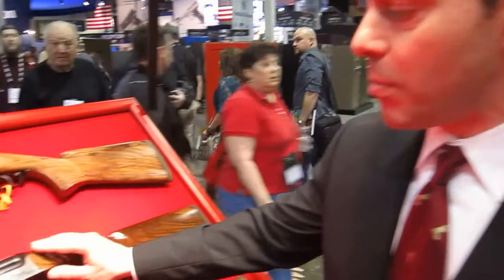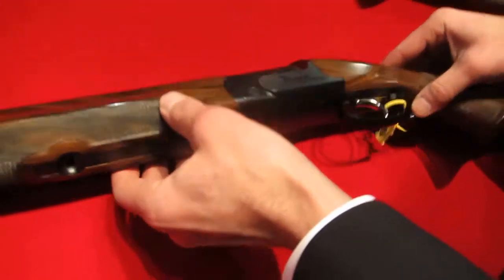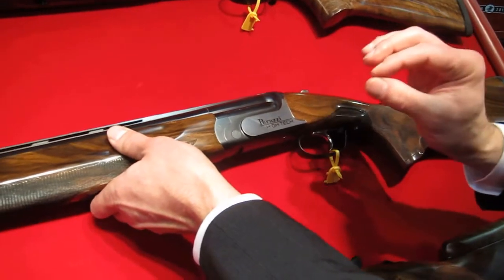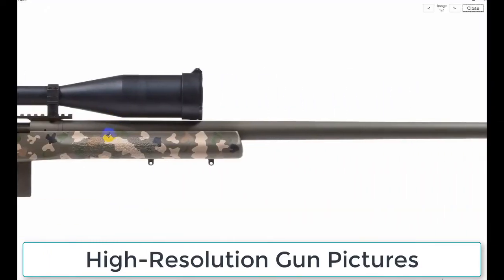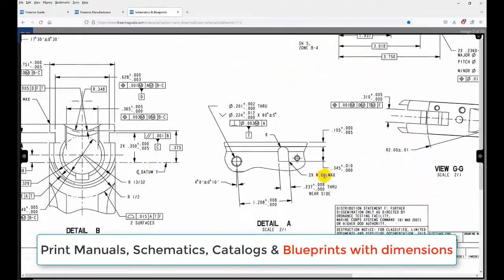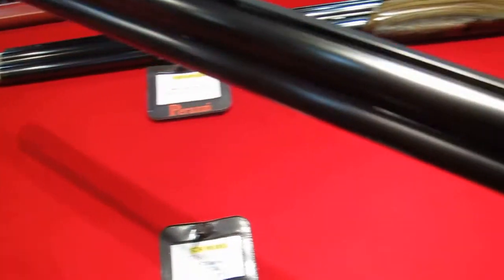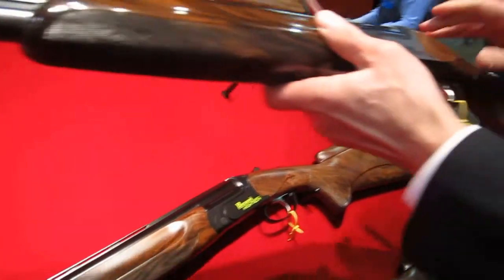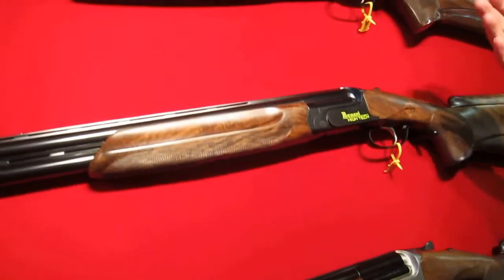Perazzi High Tech Shotguns - FirearmsGuide.com on the Shot Show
The Perazzi High Tech shotgun has a resolute and innovative character.
Under the stewardship of Daniele’s son Mauro, the new 12-gauge Perazzi High Tech Sporter MX8 stays faithful to the engineering bloodline, but its appearance seems more like a quantum leap into the selfie generation with its “Perazzi High Tech” logo in a prominent bold font. Although the two-tone High Tech receiver is available in different palates, the specs tell a story of more subtle refinements in Perazzi’s ongoing quest toward higher performance. The barrel bore in the High Tech that we shot was the popular 18.7mm and proceeds to a slight overbore with elongated forcing cones for a more uniform pattern, and again, reduced felt recoil. For those quick target pairs, larger side-rib vents accelerate heat dissipation. The Perazzi High Tech bespoke Sporter Platinum Edition.

If you need to build gun part or part by part entire guns we have complete gun manuals and blueprints for you